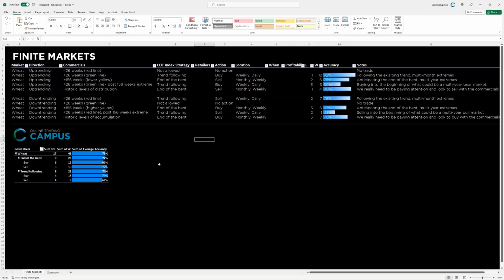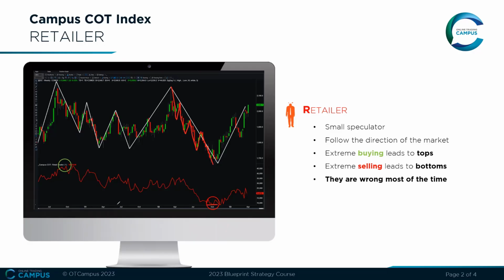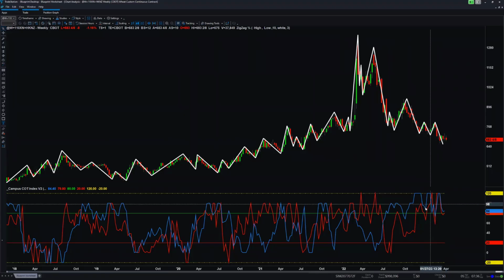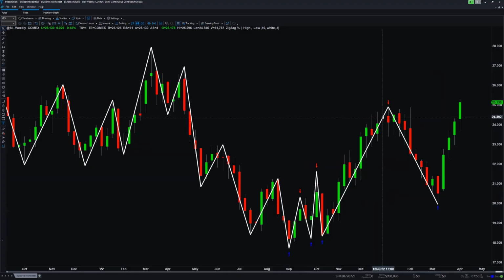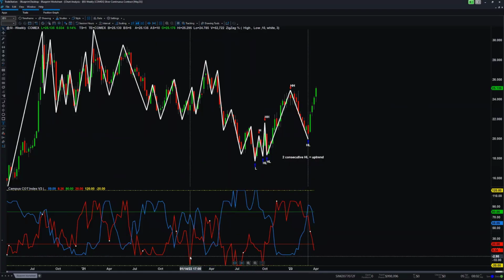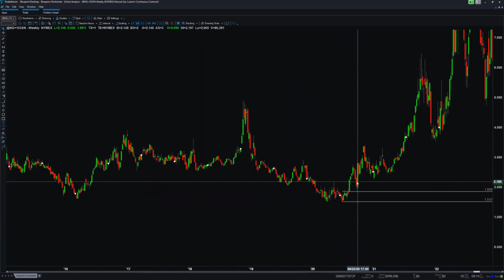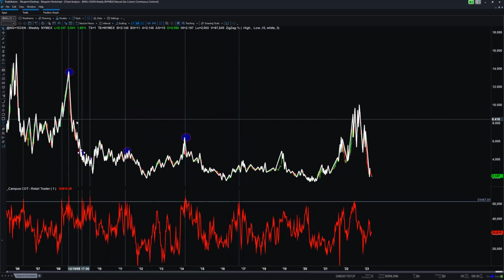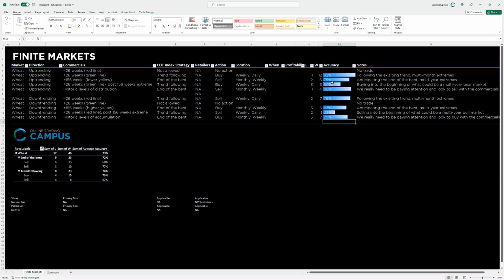LESSON 1 COT PART 2 RETAILERS